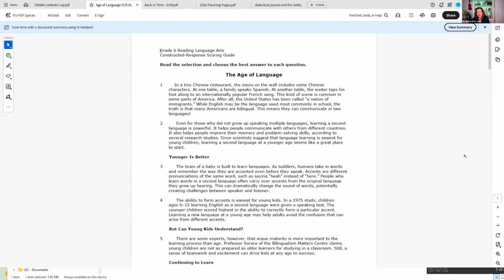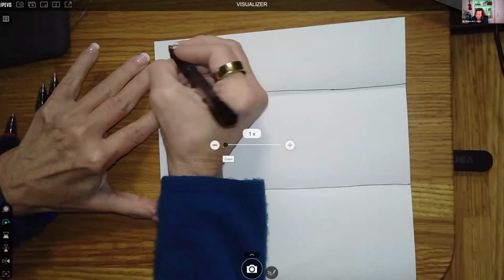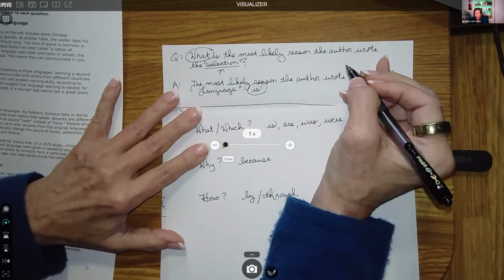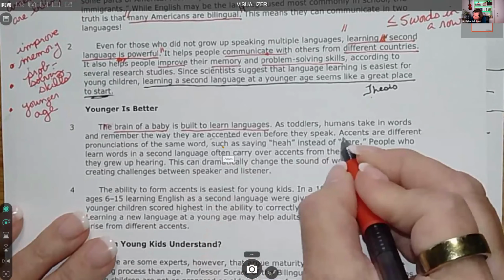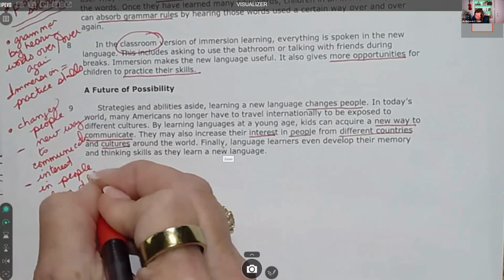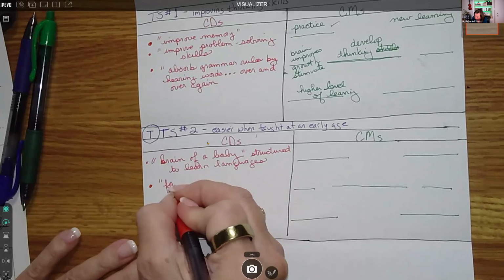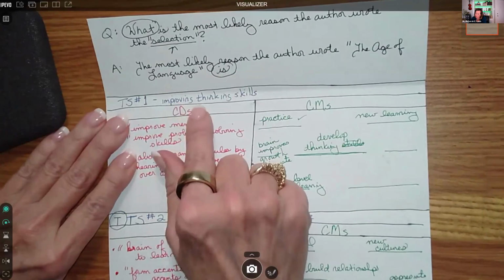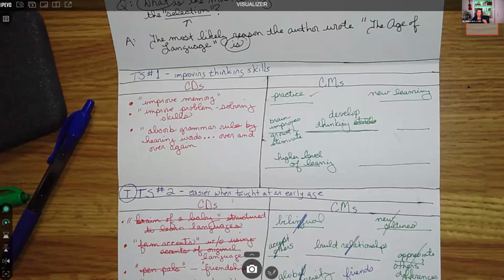STAAR® Countdown - Middle School Nonliterary (Grades 6-8)